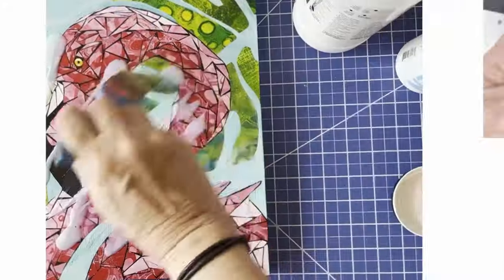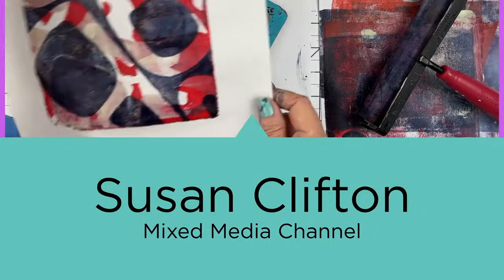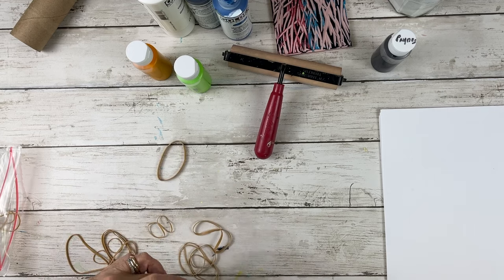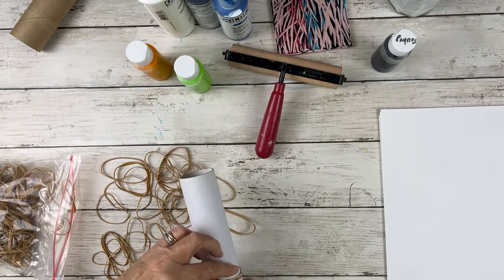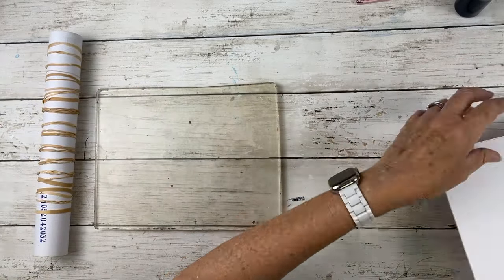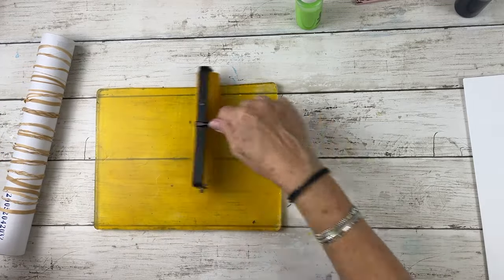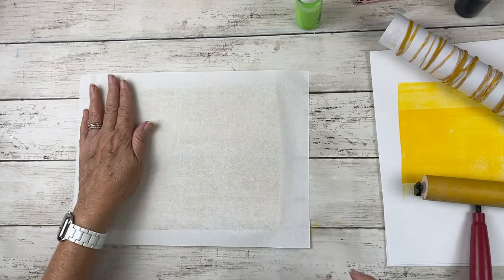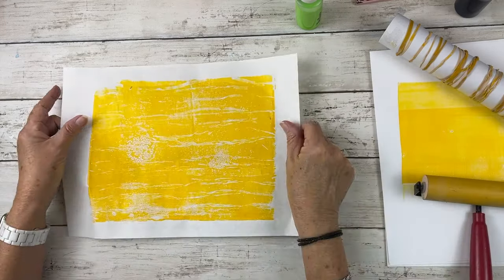Having fun with Rubber Bands on the Gel Plate AGAIN.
In this video I had a lot of fun using rubber bands wrapped on a tube to roll over the gel plate. No glue gun required. LOL. You can make both subtle prints or messy textured prints this way. I had fund experimenting and loved all the prints.

❤️ Speedball Deluxe Soft Rubber Brayer, 4-Inch
❤️ Speedball Deluxe Soft Rubber Brayer, 2-Inch
❤️ Ranger Gel Press Storage Tin, 12"x10.5"x.6" | Store your Gelli Plate Safely